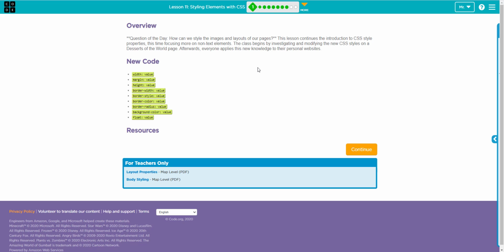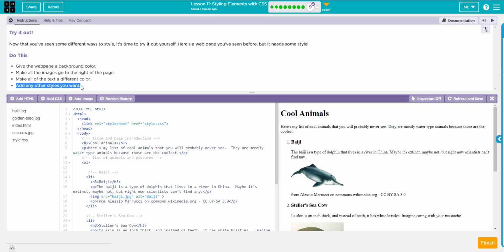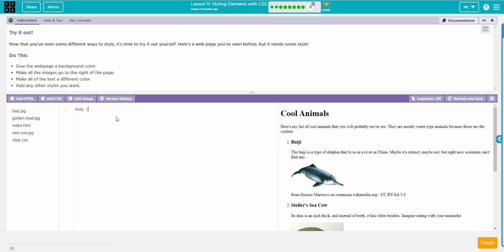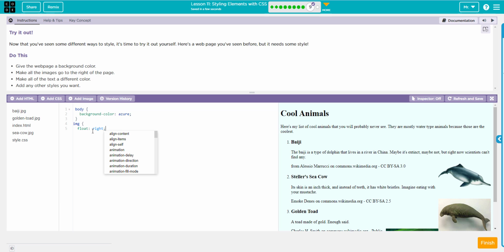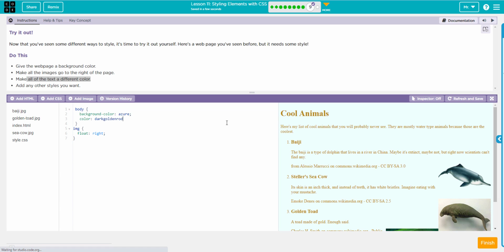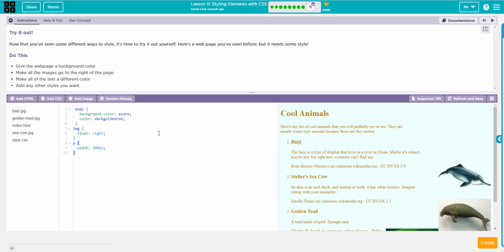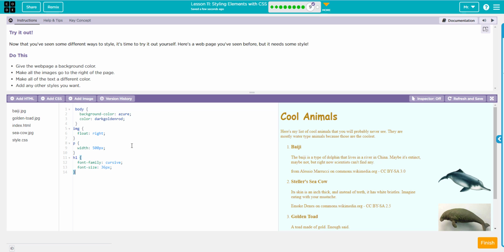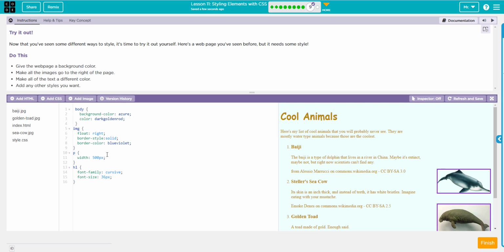L11 - Styling Elements with CSS